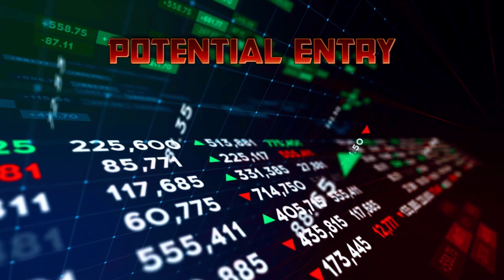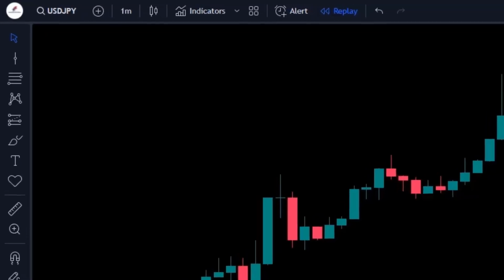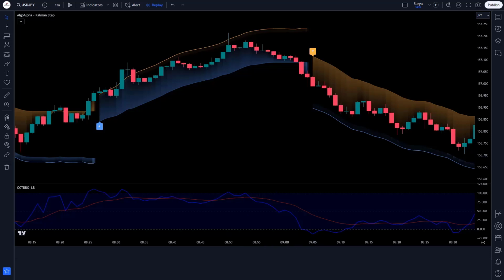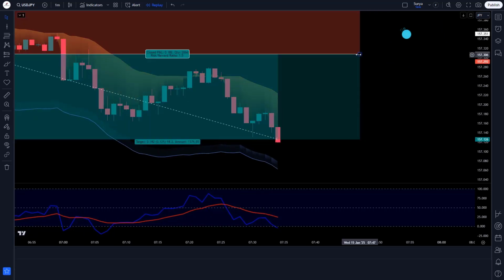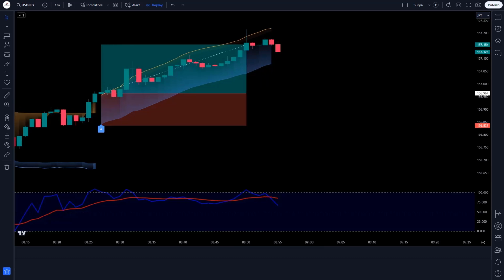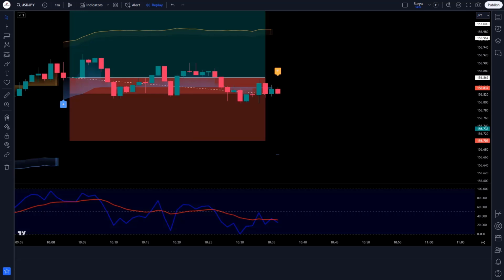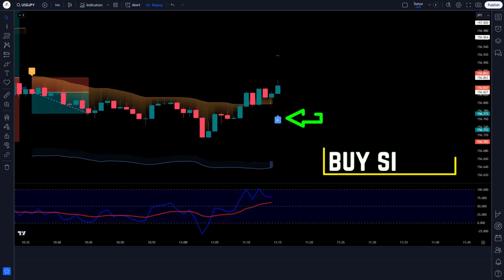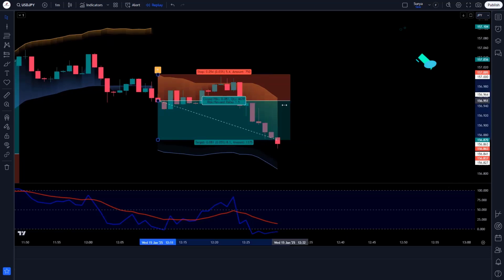6 NEW Indicators on TradingView Made 4571% Profit [ FULL TUTORIAL ]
6 NEW Indicators on TradingView Made 4571% Profit [ FULL TUTORIAL ]

In this video, we’ll walk you through :  perfects Buy Sell Signals for 2025
Best Broker, check here:
Best brokers:-

Risk Warning
In this video topic:--- Trading Strategy
Stock
nasdaq
Sp500
s&p 500
us30
us30 live trading
AMC Stock
tradingview
forex trading
stock trading
stock buy
us stock trading
us stock
ALL IN ONE TradingView Indicator
perfects Buy Sell Signals for 2025!
tradingview,tradingview indicators
Machine Learning
Rob Booker - Reversal
tradingview indicator,tradingview tutorial
stock accurate
Best PREMIUM Indicator for 2025
buy sell indicator tradingview
Adaptive Trend Flow,Adaptive Price Zone
follows the market Trend
crypto,amc stock
tradingview premium,trading of dk
aapl stock,forex,nasdaq 100
scalping trading,scalping
sp500
stock
cryptotrading
stock
Dow Jones
Dow
stock trading
forex
tradingview
tradingview
tradingview indicators
tradingview indicator
tradingview tutorial
stock accurate
crypto
amc stock
tradingview premium
trading of dk
aapl stock
forex
nasdaq 100
scalping trading
scalping
sp500
stock
CCT Bollinger band oscillator
kalman step signals indicator
trading of surya
ladna trading
btc